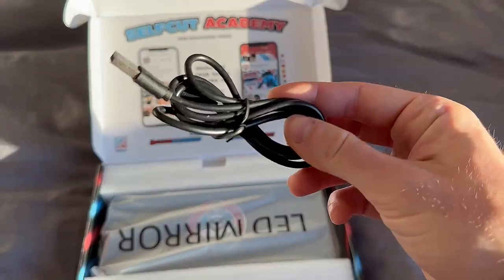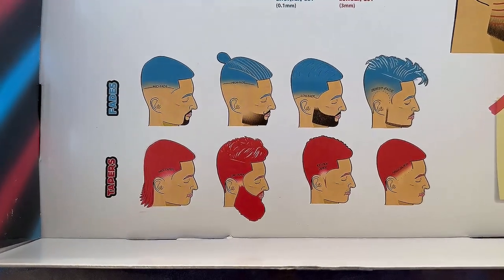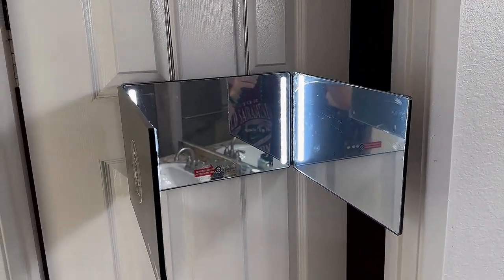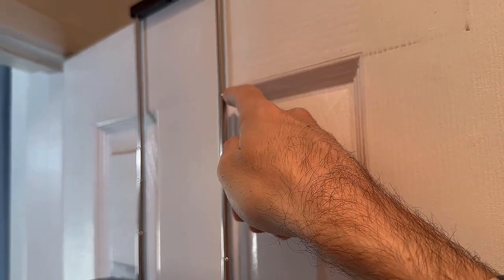LipFi's Barber Shop 360 Mirror (with LED's) - Review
I hope this was helpful!  Let me know if there's anything I can do to improve these videos.  Thanks and have a great day! :)

Amazon link if you're interested!

Like the music in this video?  Check out Jack Anthony Eaves on all platforms:

- Joby GorillaPod Tripod
- GODOX LED Light
- iPhone Mic
- Arnarkok Phone Mount
- Suptek Desk Mount
- NZXT Capsule Mic
- Pop Filter

00:00 Intro
00:15 Summary
01:11 Should you buy?
04:04 Assorted Thoughts
05:13 Mirror Showcase
05:40 Thank you!